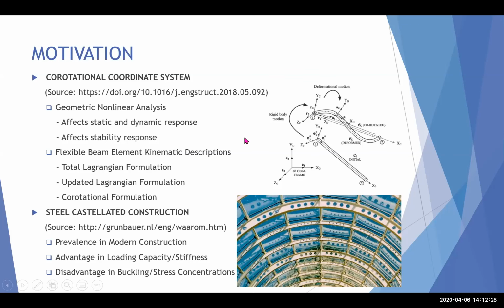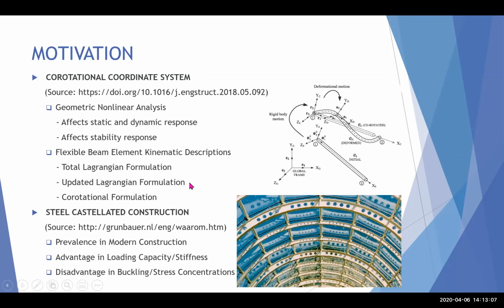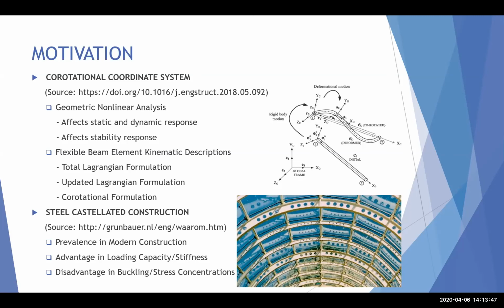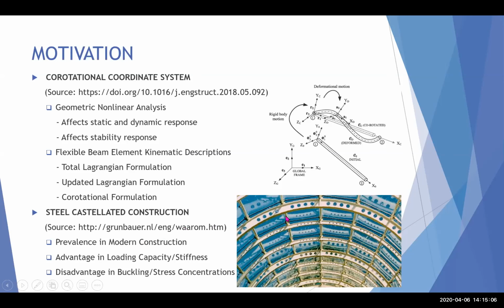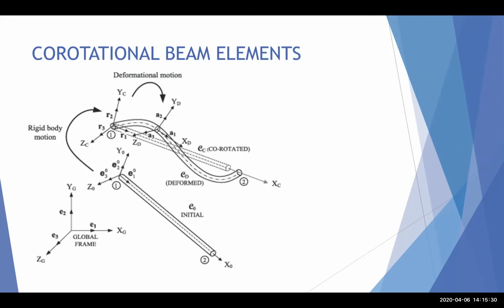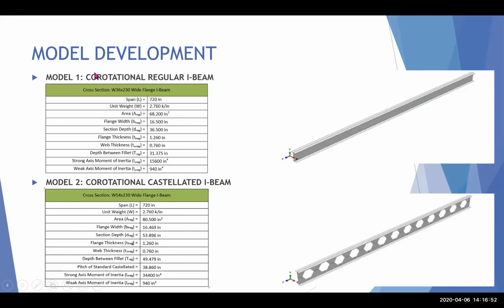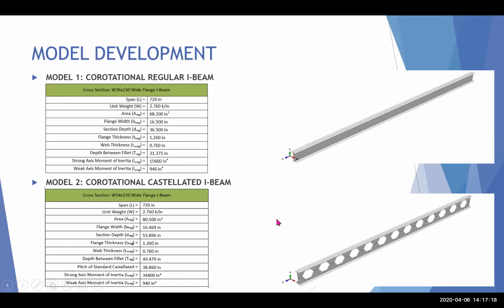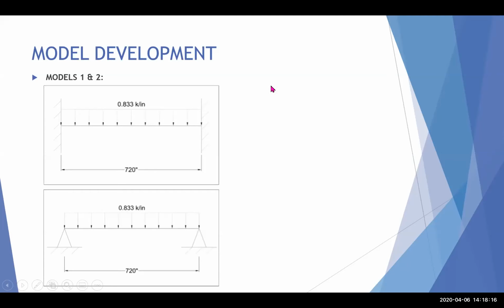Castellated VS Regular I-Beams With Corotational Shell Finite Elements Motivation/Model Developments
Techniques of computation with the finite element method. Preprocessing (geometry, mesh generation, boundary conditions), solution methods (statics including contact, dynamics, buckling), and postprocessing (visualization, error estimation, interpretation of results). Hands-on exercises with commercial and open-source software. Use of computer resources.